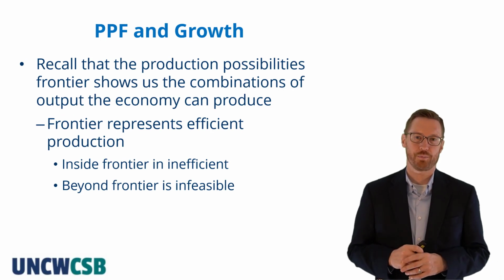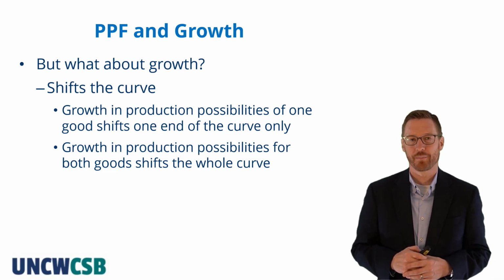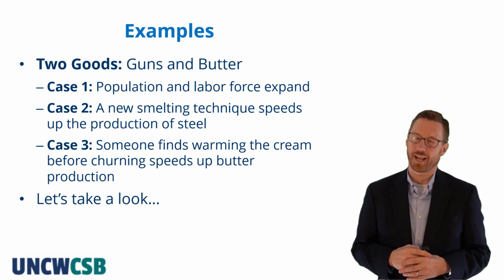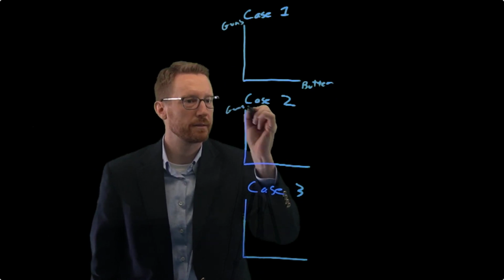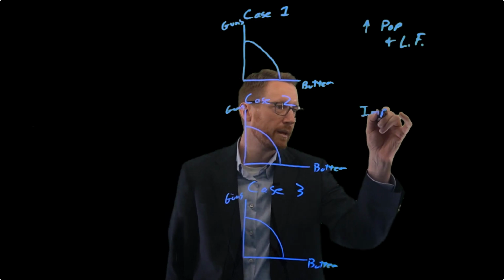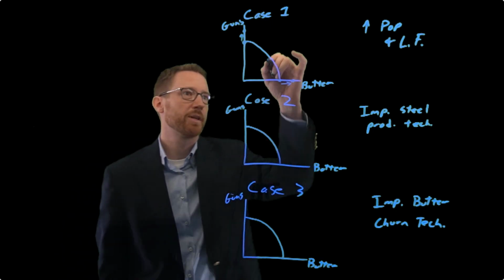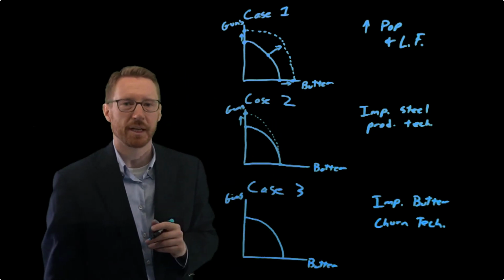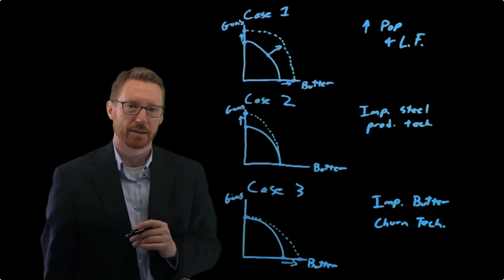Mankiw Chapter 2 - Think Like an Economist - Growth Shifts in Production Possibility Frontier CSB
A short video to accompany Greg Mankiw's Principles of Microeconomics Chapter 2, Thinking Like an Economist, on how growth affects and shifts the production possibility frontier